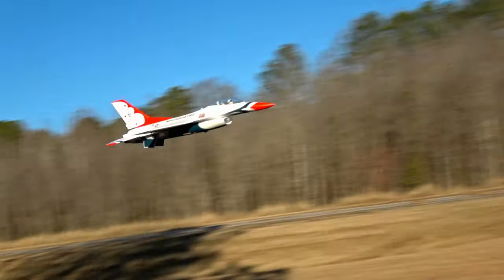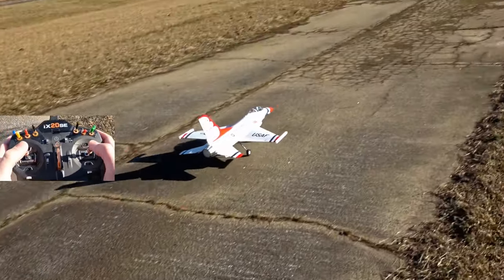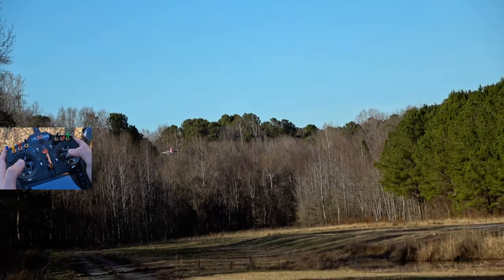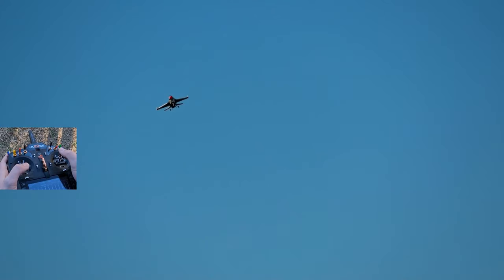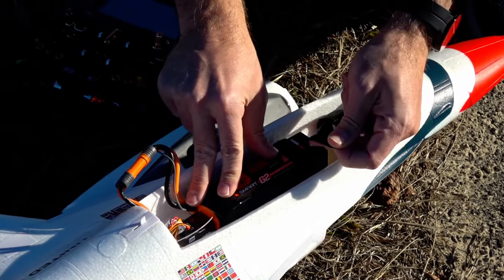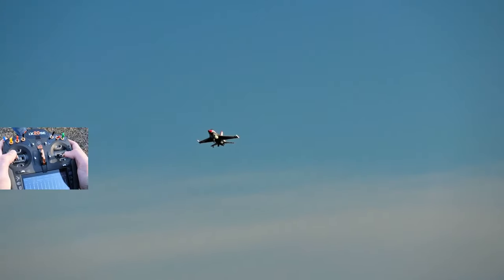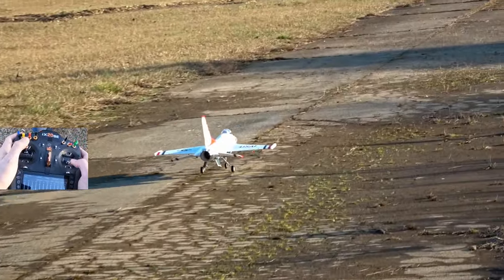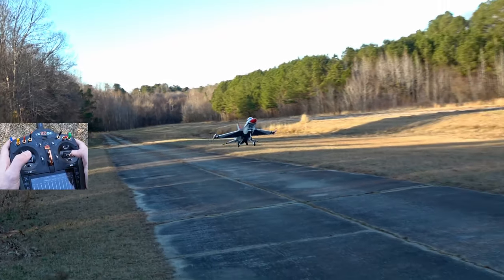How to Fly Your First Beginner Viper - E-flite F-16 70mm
The E-flite F-16 trained an entire generation of pilots to fly jets. And you could join them - because it's really just that easy to fly. When you're ready for a bigger challenge, consider moving up to the Viper 70mm which we featured

to support what we do here at TBRC at no additional cost to yourself!

Footage borrowed from @LoveRC & @leedavidsonshangar9908 - check out their channels and see the kind of flying they do!

0:00 F-16 Overview
1:05 Takeoff Basics
2:05 Landing Basics
3:30 Landing: What NOT To Do
4:11 Battery Placement & High Alpha Basics
6:00 Focus on Touch & Go Landings
6:37 F-16 Aerobatics